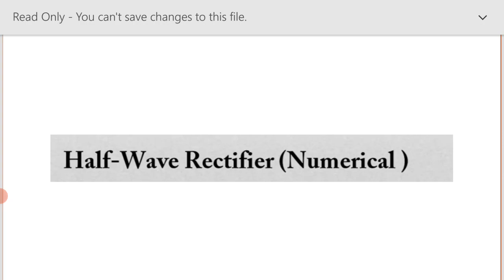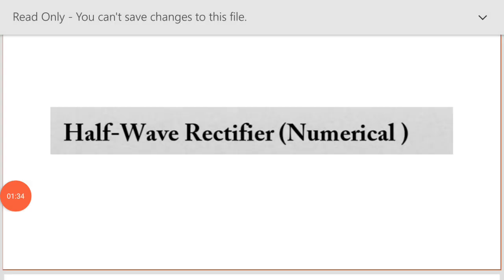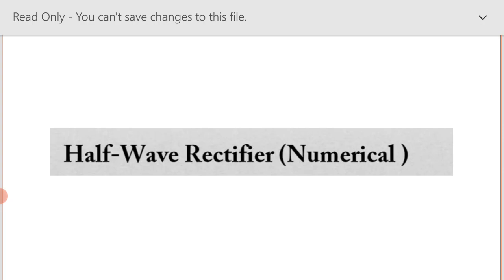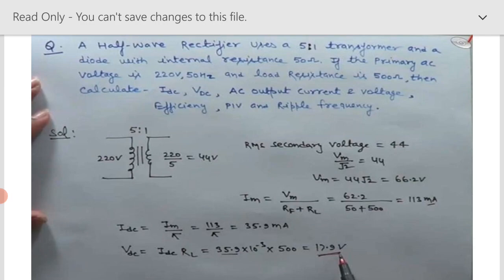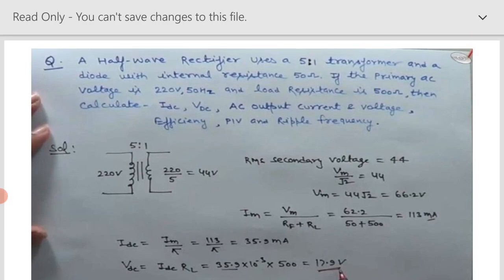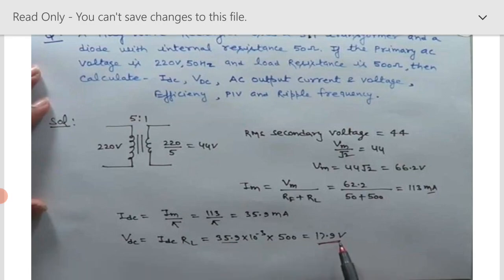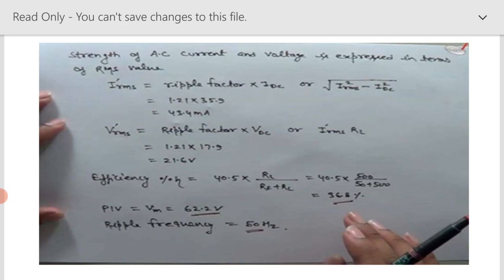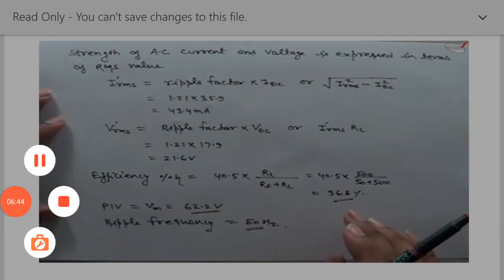Half wave rectifier problems